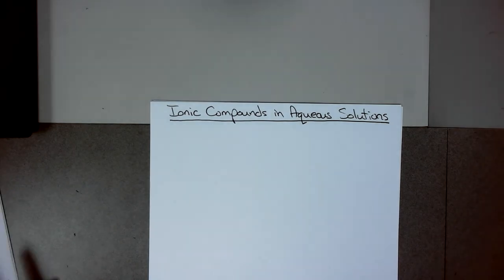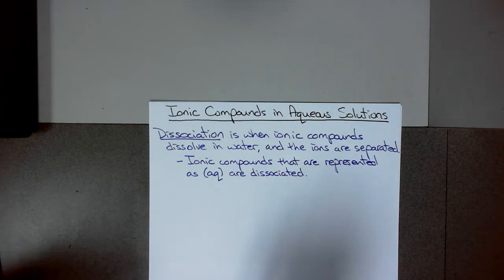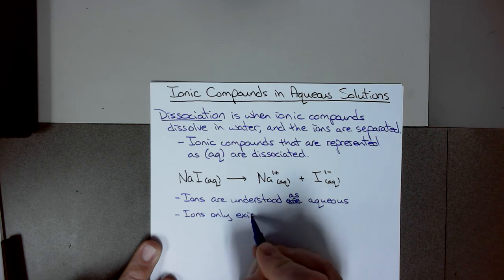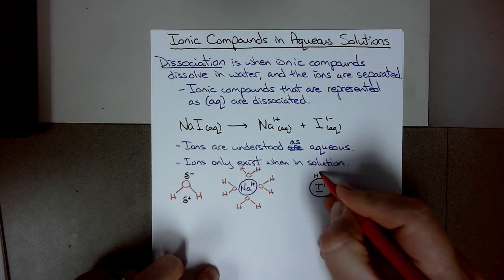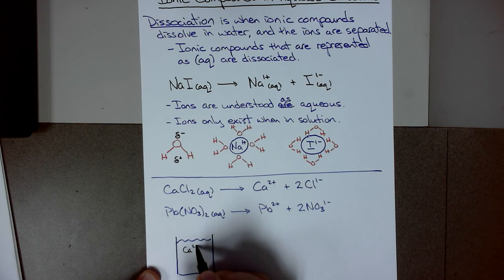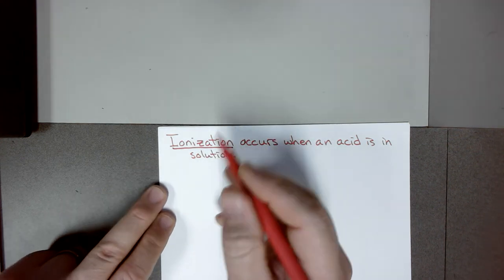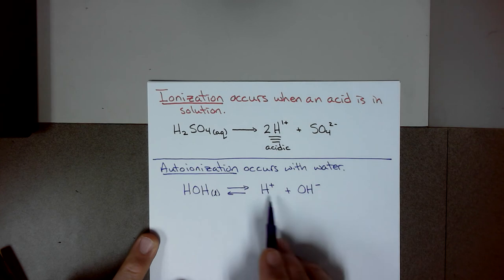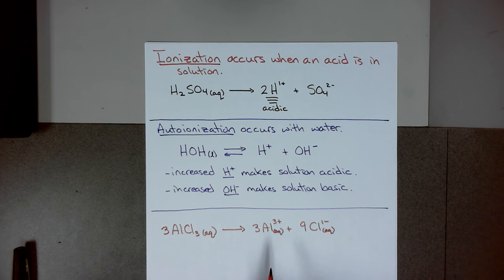Ionic Compounds in Aqueous Solutions